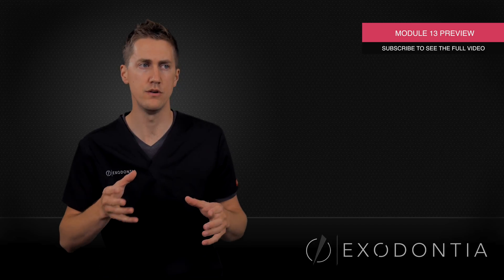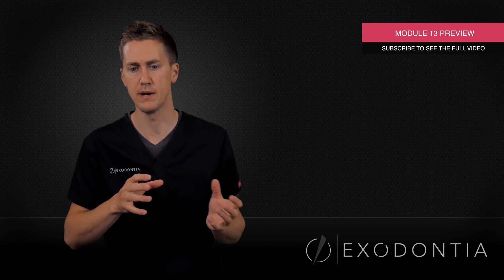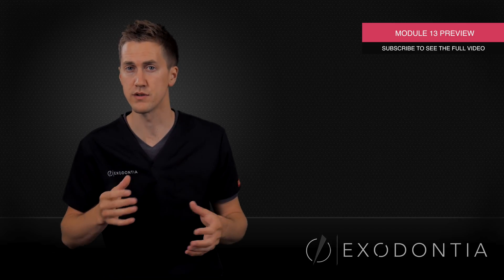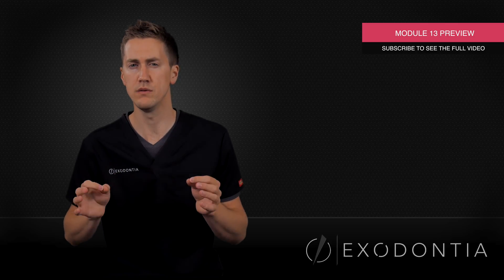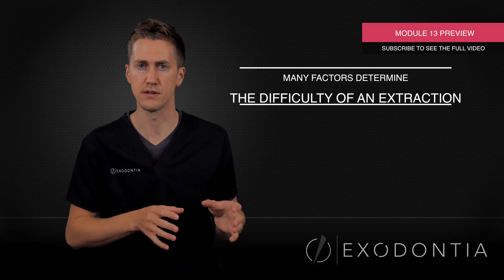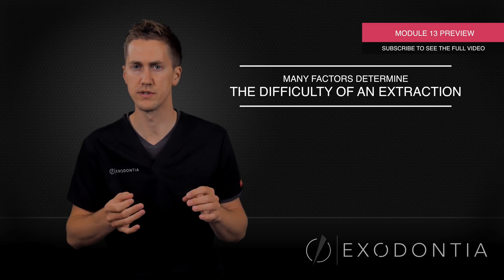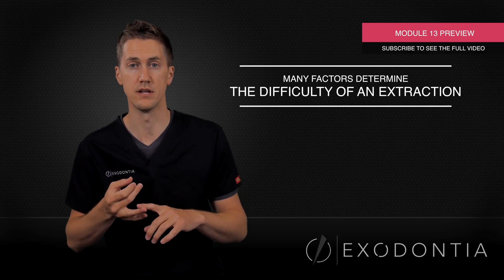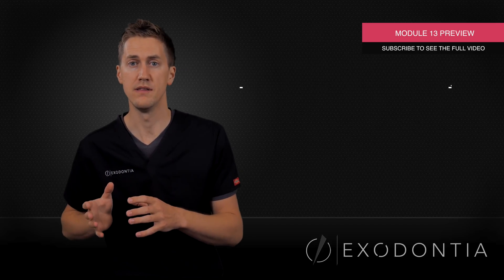Module 13 - Third Molars Preview | OnlineExodontia.com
Module 13 Videos:
1. Third Molar Development
2. Theories & Causes of Impaction
3. Sequelae of Impacted Third Molars
4. Third Molar White Paper Pt. 1
5. Third Molar White Paper Pt. 2
6. Third Molar White Paper Pt. 3
7. A.A.O.M.S. Position Statement on Third Molars
8. Prophylactic Third Molar Removal Pt. 1
9. Prophylactic Third Molar Removal Pt. 2
10. Mandibular Anatomical Overview
11. Maxillary Anatomical Overview
12. The Dental Follicle
13. CBCT Imaging vs. Panoramic Radiographs
14. IAN Proximity
15. Classification Systems
16. Case Selection
17. Surgical Consent
18. Third Molar Anesthesia
19. Third Molar Flap Design
20. The Incision Pt. 1
21. The Incision Pt. 2
22. Flap Elevation & Retraction
23. Bone Removal & Troughing Pt. 1
24. Bone Removal & Troughing Pt. 2
25. Purchase Points
26. Sectioning
27. Elevation & Force Application
28. Wound Debridement
29. Wound Closure Pt. 1
30. Wound Closure Pt. 2
31. Mesioangular Impactions
32. Horizontal Impactions
33. Vertical Impactions
34. Distoangular Impactions
35. Maxillary Impactions Pt. 1
36. Maxillary Impactions Pt. 2
37. Managing Postoperative Bleeding
38. Third Molars & Antibiotics
39. Coronectomy

Upon completion of Module 13, general dentists will be able to:

- Recall the stages and timeline of third molar development.
    - Discuss the phenomenon of third molar agenesis.
    - Recite the main theories of third molar impaction including the orthodontic, pathologic, phylogenic, Mendelian, and endocrinal theories.
    - List other potential contributors to third molar impaction.
    - List the sequelae of retaining impacted third molars.
    - Locate the third molar white paper for future reference.
    - Discuss the key points listed in the third molar white paper that should factor into treatment decisions made regarding third molars. These points include: predicting eruption, the effects of retaining third molars, timing for removal, orthodontic considerations, prosthodontic considerations, imaging techniques, coronectomy procedures, lingual retraction, socket grafting, and nerve damage and its management.
    - Appreciate and understand the A.A.O.M.S. standpoint on the management of third molars.
    - Understand current literature on the topic of prophylactic third molar removal.
    - Identify two major publications arguing against the prophylactic removal of third molars.
    - Describe what a germectomy is.
    - Discuss reasons why prophylactic third molar removal is beneficial.
    - Discuss reasons why prophylactic third molar removal could be detrimental.
    - Understand how the anatomy influences the various aspects of the removal of impacted mandibular third molars.
    - Describe the key anatomical considerations for mandibular third molar removal including: bony anatomy, nerves, vessels, the buccal fat pad, potential spaces, and muscle attachments.
    - Explain what a tooth follicle is.
    - Discuss when follicular tissue should be sent for histopathologic examination.
    - Appreciate current thinking regarding CBCT imaging vs. panoramic images as they pertain to third molar removal.
    - Recall studies citing surgical outcomes comparing the two aforementioned imaging modalities.
    - State when the IAN is at higher risk for injury during third molar removal by correctly identifying its relationship to the tooth roots.
    - Use proper terminology when describing the relationship of the IAN to the third molar roots including: superimposition, notching, grooving, perforation, and deflection.
    - Recite the Pell &amp; Gregory difficulty classification for impacted third molars.
    - Recite Archer’s difficulty classification for upper impacted third molars.
    - Understand how Winter’s lines can be used to gauge the difficulty of an impaction.
    - Outline ways to identify confidence-building third molar cases to start tackling in your office.
    - State a logical progression for advancement into more difficult third molar cases.
    - Differentiate between implied consent and express or informed consent.
    - Recall how age, drug addiction, and mental capacity factors into the informed consent process.
    - Develop a template for more comprehensive treatment notes.